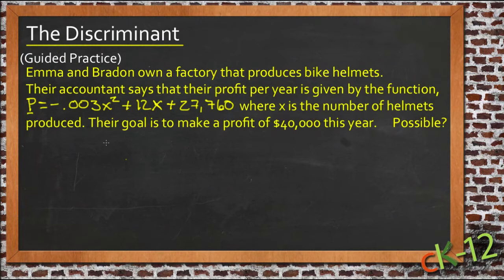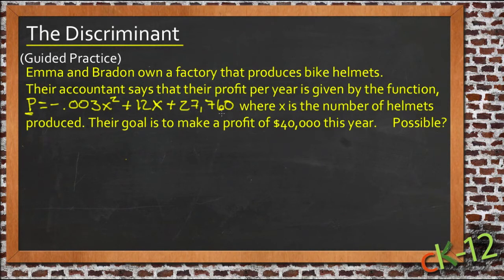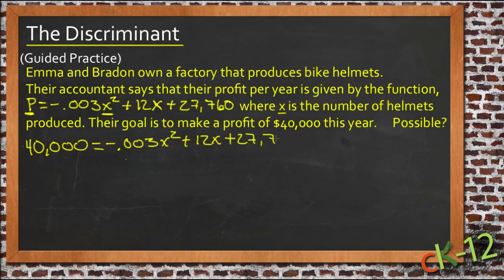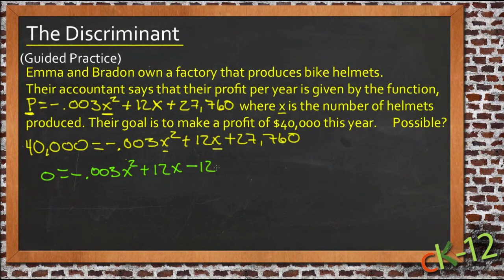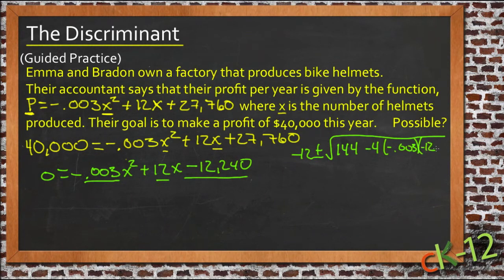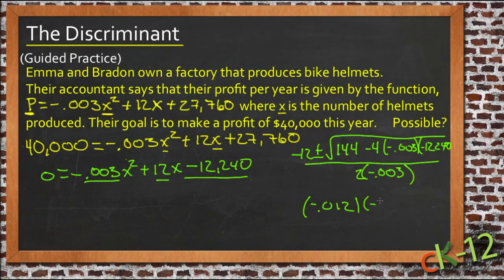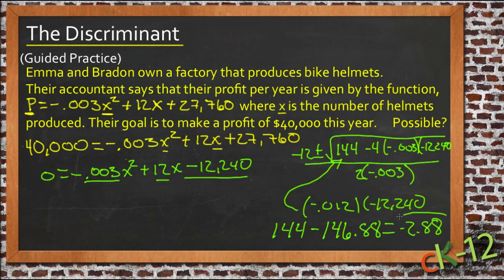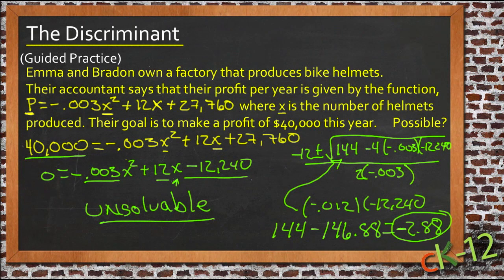The Discriminant: An Application (Algebra I)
Here you'll learn how to find the discriminant of quadratic equations and you'll use it to tell the nature of the equation's solutions. You'll then solve real-world applications by using quadratic functions and interpreting their discriminant.

This video demonstrates a sample use of the discriminant.